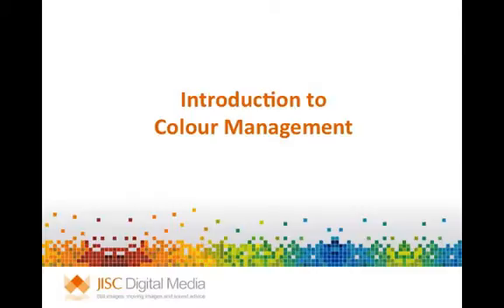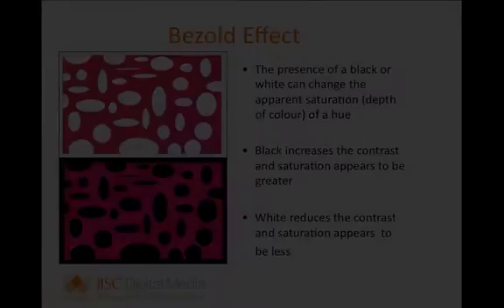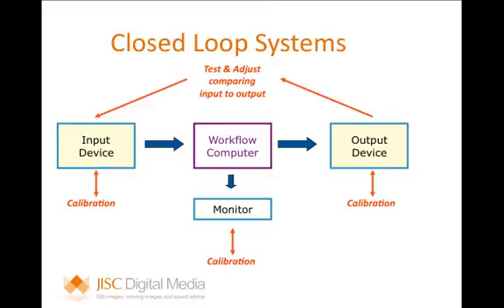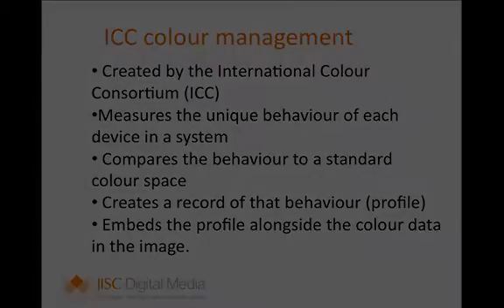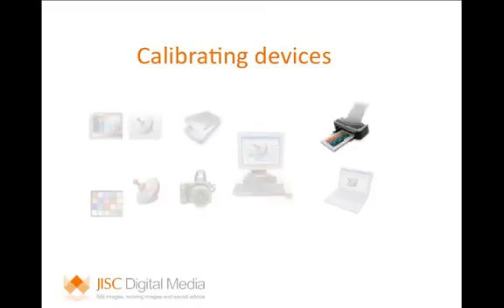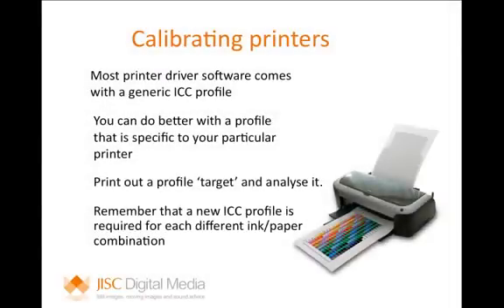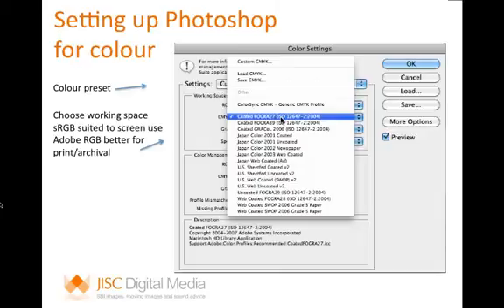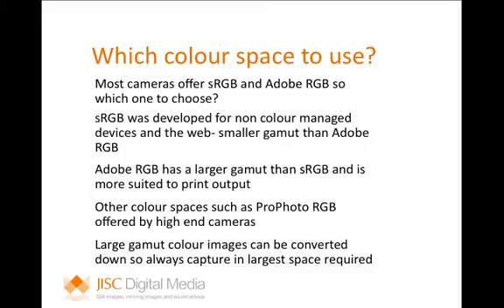Colour Management 010213